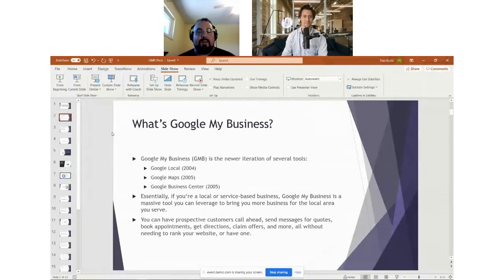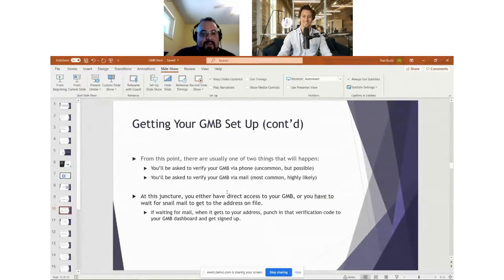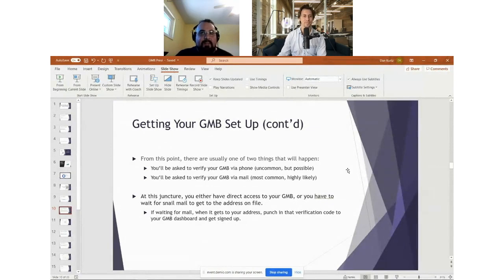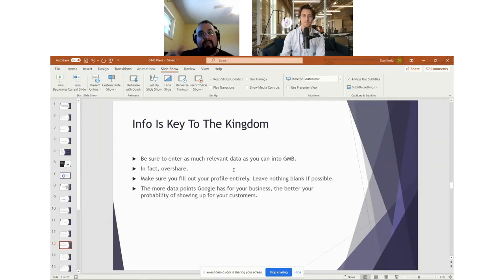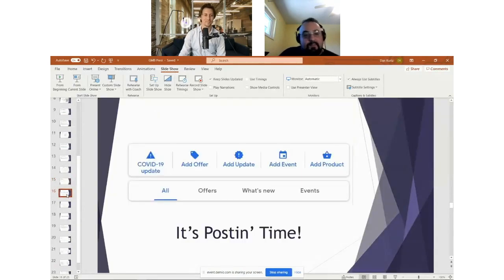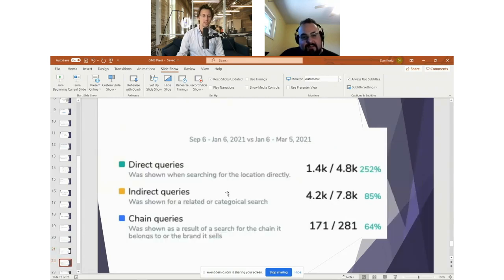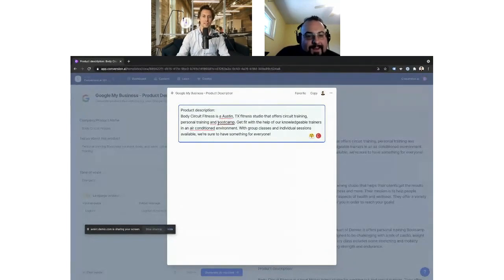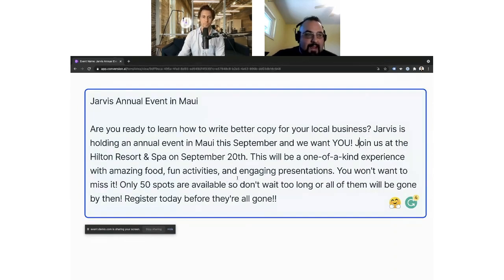Grow Inbound Leads, Calls, and Sales From Google My Business Using Jasper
Do you want your business to be the leader in your local market? By optimizing your Google My Business page, you'll position your business to be the best choice resulting in a massive influx of leads, calls, and sales into your business. Learn how Jasper can help position your business for success and create and GMB page that converts.

Meet your instructor:
Dan Kurtz has been a marketing mercenary for hire since 2006. He is the grower of businesses, the optimizer of processes and the slayer of bad digital marketing. His 15 year career in digital marketing includes consulting work with companies like Bing and Nielsen to grow their business through process and workflow optimization and automation.